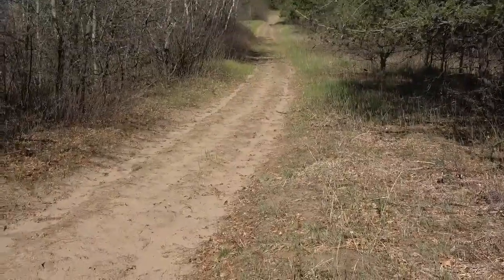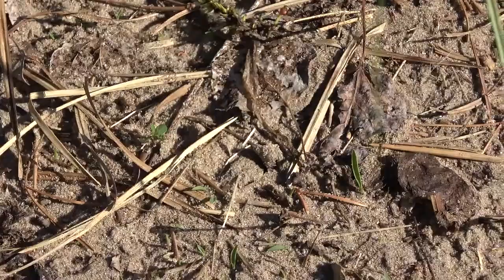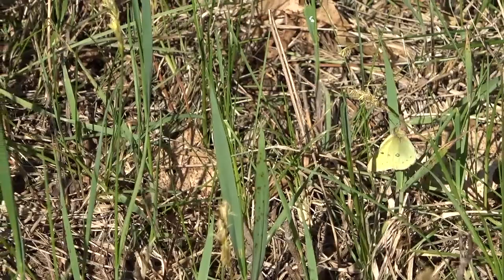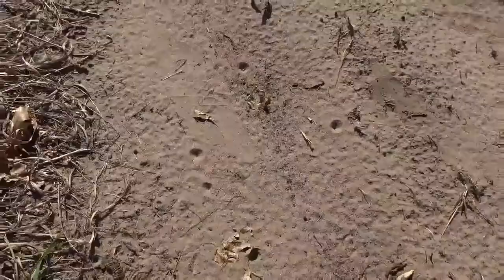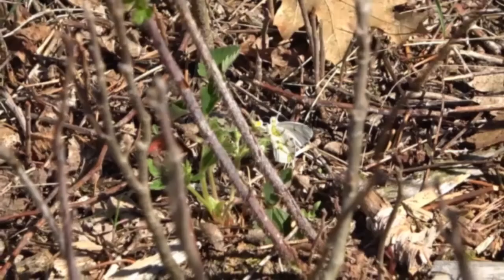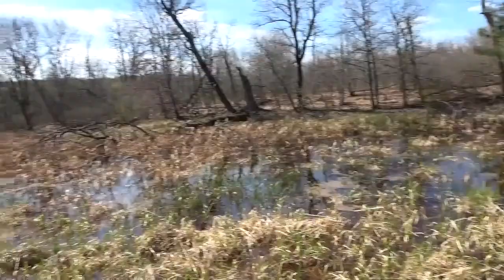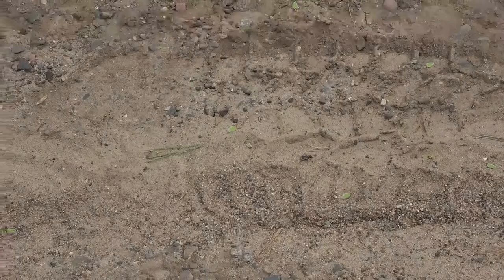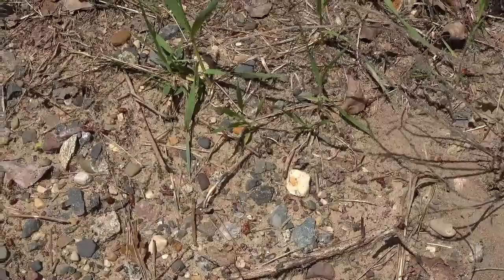First Tiger Beetles and Grasshoppers of the Season!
First day out collecting for the weekend. Got some great insects!